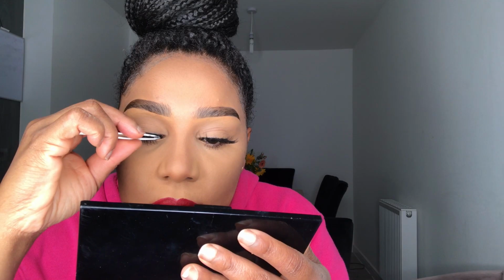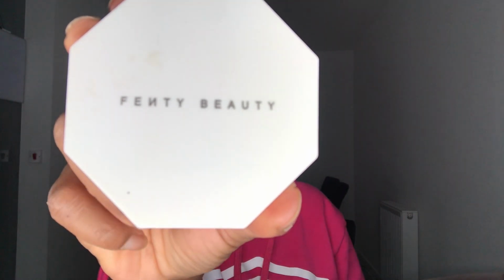NO EYESHADOW MAKEUP TUTORIAL |NATURAL MAKEUP| beginner friendly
hey you all, in this video i created a simple easy beginner friendly no eyeshadow makeup look tutorial to help you all know how to blend your makeup game seamlessly and prevent flashbacks!  Remember the key to smooth looking makeup is to blend and tapping you products into the skin. and don't forget overlapping your products! please don't forget to like, comment and subscribe.

special thanks @ovil_tavira  on instagram for the intro video.